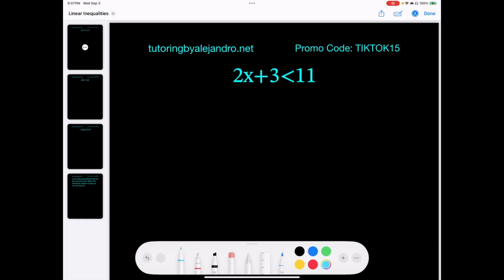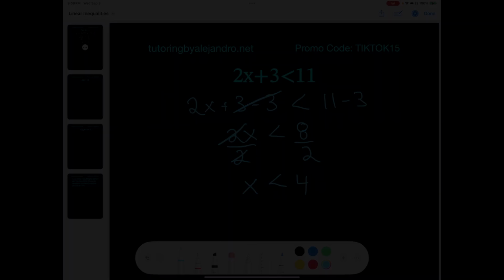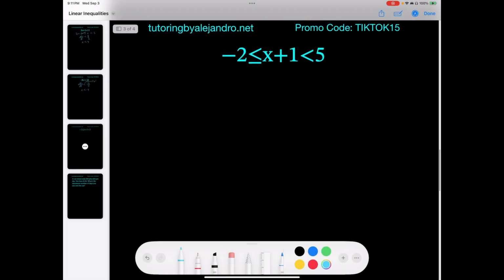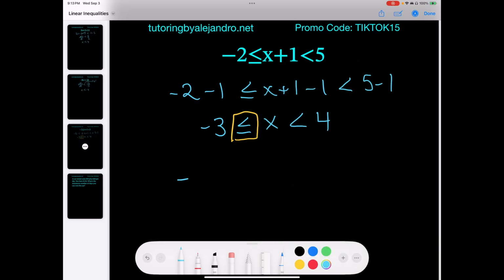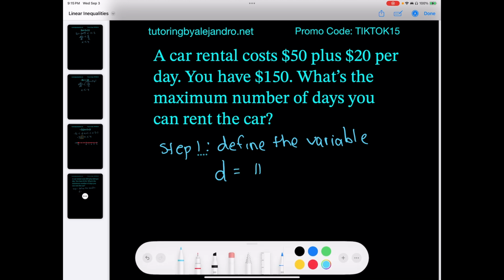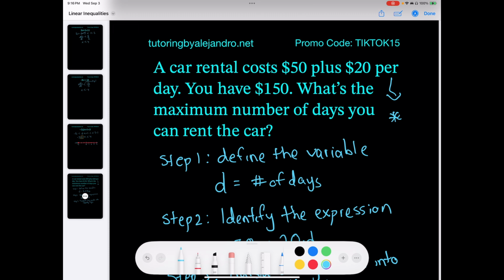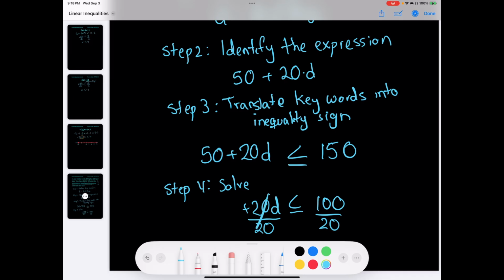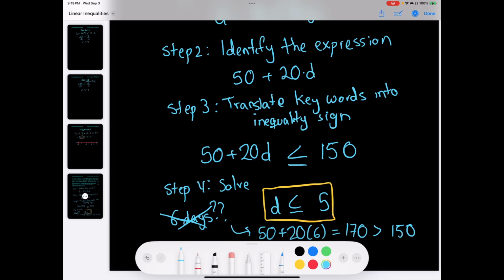Solve Linear Inequalities FAST | SAT Math Made Easy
Learn how to solve linear inequalities step by step for SAT Math and high school algebra. In this video, I’ll cover:

✅ The basics of solving inequalities
✅ The sign flip rule when dividing by negatives
✅ Compound inequalities
✅ A real SAT-style word problem with a framework you can reuse

By the end, you’ll know exactly how to handle any inequality question you see on the SAT or in class.